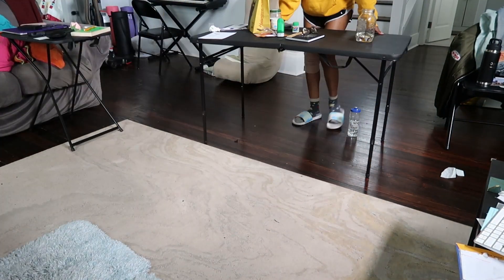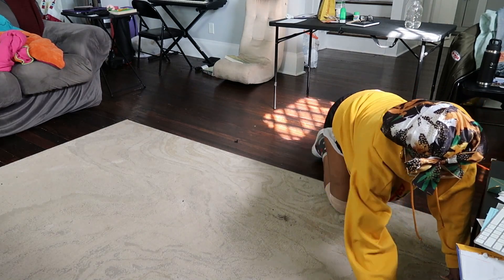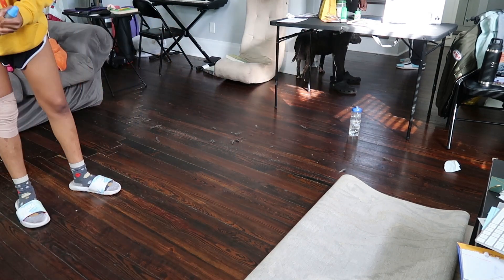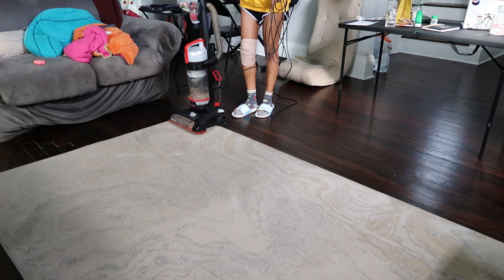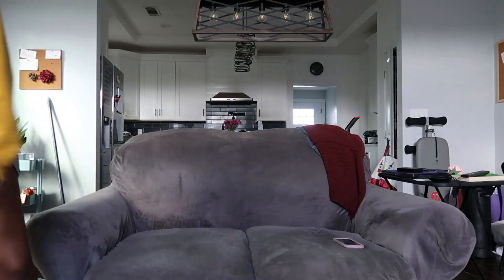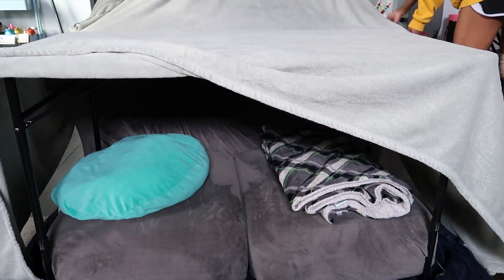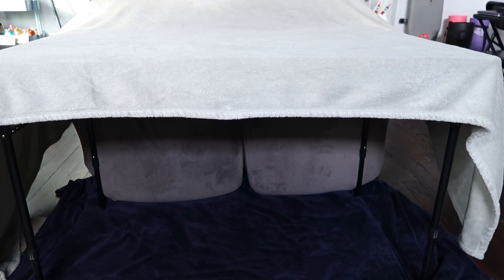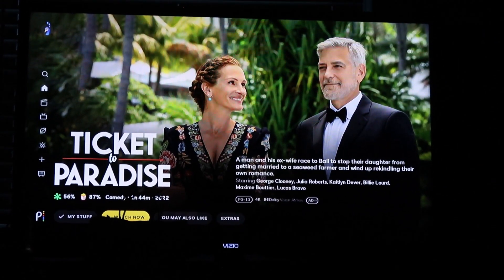Build A Fort & Have An Old School Movie Night | 30 Days of Self Care Challenge | Day 30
Finding time to let your inner child come out and play is self care too lol tonight we build a fort  and have an old school movie night!

Welcome to Day 30 of the 30 Days of Self Care Challenge! I'm on a self care journey, and you're welcome to join me for 30 days of self care. I have been on a self love journey for a few years now and I am learning to take better care of myself and my things.

In this vlog, I clean up and build my first adult fort lol I feel like this is my prelude to glamping one day lol I also continue my "Yay" List, which is a list of all of the things that made me say "yay" throughout the day.

Self care is not one size fits all, but it is necessary for everyone. Thanks for joining me on my 30 Days of Self Care Challenge.

FREE "30 Days of Self Care w/ ShakoyahD." Checklist

Watch my podcast @TheGraeAreaPodcast